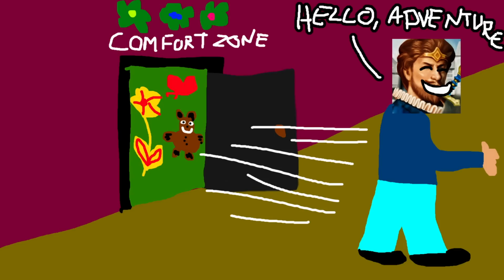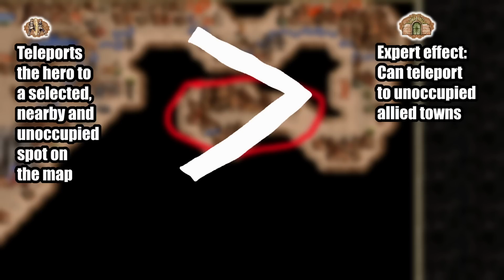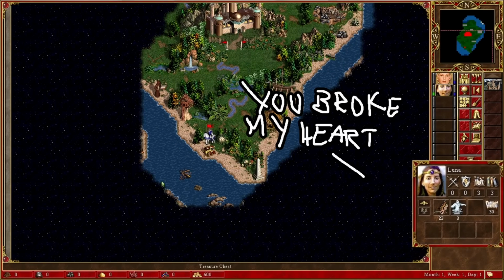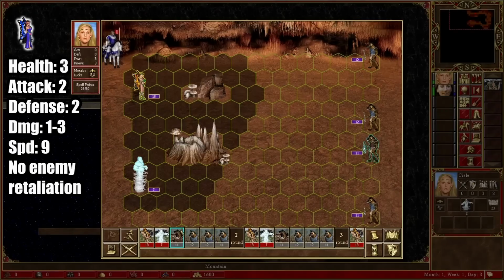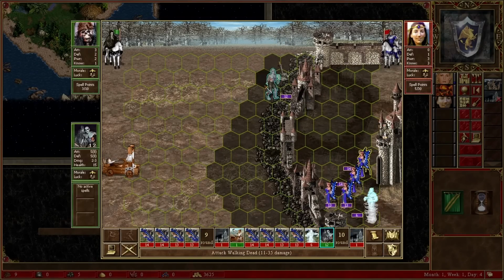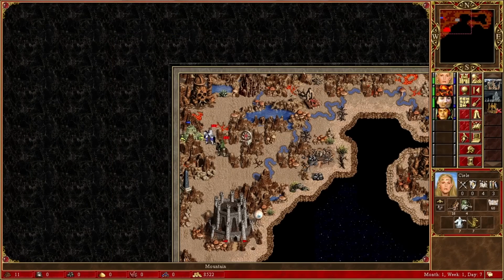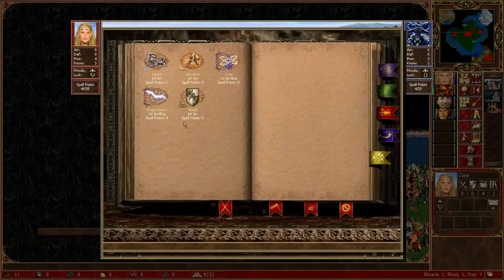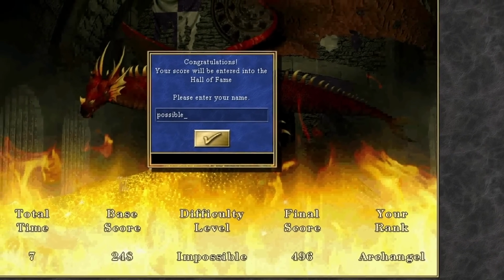Was HOMM3 meant to be beaten this FAST? Dead and Buried at supersonic speeds! | HOMM3 low turn count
Sandro? More like Noobdro. Darkstorm? Nah, it's Noobstorm, bro. Time to put this dead guy and this buried cow in their place. Who do I want to fight first? The skeleton or the cow? The bigger question is: Why not both at the same time? Then we would really see some blistering pace. Don't blink or you'll miss it!

Tracklist (in order of appearance):

Into the Galaxy - Super Mario Galaxy
Enter Bowser Jr.! - Super Mario Galaxy
Driftveil City - Pokemon Black & White
Battle! (Wild Pokemon) - Pokemon Diamond, Pearl & Platinum
Victory! (Wild Pokemon) - Pokemon Diamond, Pearl & Platinum
Obtained a Key Item! - Pokemon HeartGold & SoulSilver
Wild Pokemon Battle! - Pokemon Emerald
Wild Pokemon Defeated - Pokemon Emerald
Battle! (Wild Pokemon - Johto) - Pokemon HeartGold & SoulSilver
Victory (Wild Pokemon) - Pokemon HeartGold & SoulSilver
Victory Road - Pokemon Emerald
Elite Four Member Battle! - Pokemon Emerald
Trainer Defeated! - Pokemon Emerald
Victory! (Gym Leader) - Pokemon HeartGold & SoulSilver
Champion Cynthia - Pokemon Diamond, Pearl & Platinum
Decisive Battle! (Pokemon League) - Pokemon Diamond, Pearl & Platinum
Battle! (Champion) - Pokemon Diamond, Pearl & Platinum
Victory! (Champion) - Pokemon Diamond, Pearl & Platinum
Congratulations on Entering the Hall of Fame! - Pokemon Diamond, Pearl & Platinum

What if music for Heroes of Might and Magic III had been written in a 60s? - What If Music @hks.musicverse